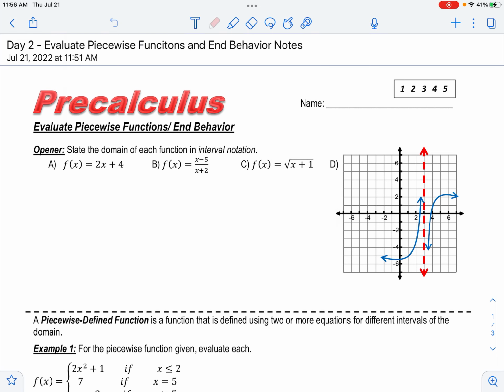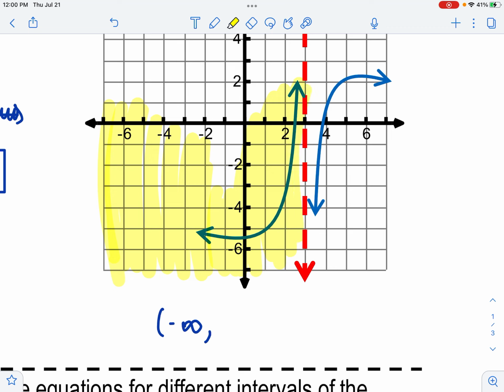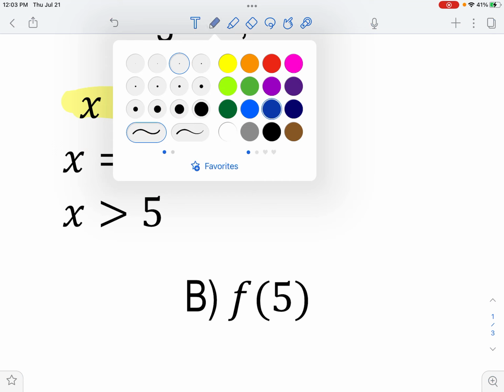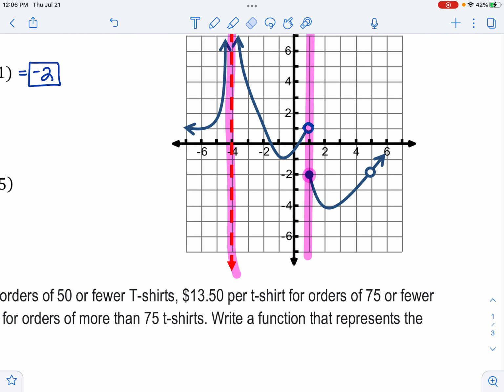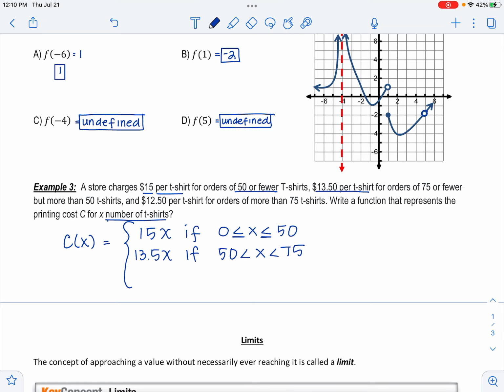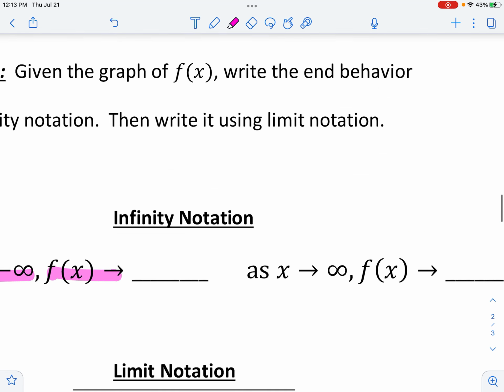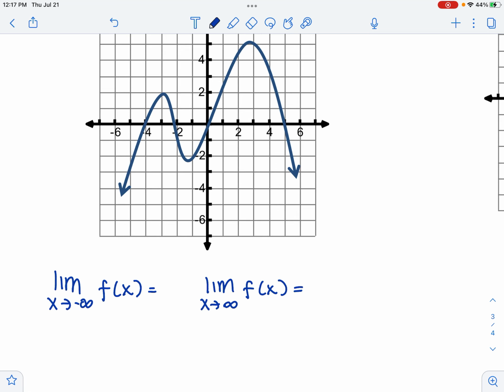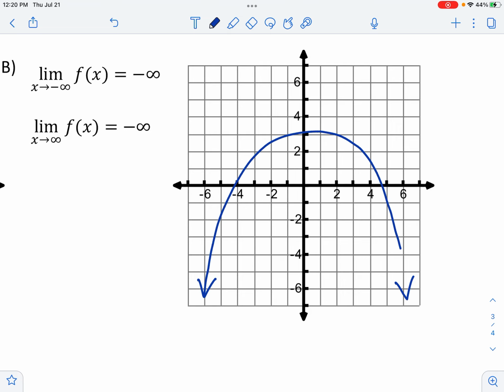Day 2 - Evaluate Piecewise Functions/End Behavior